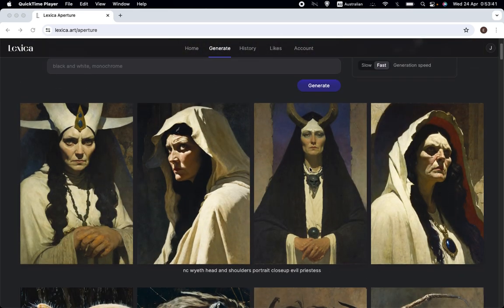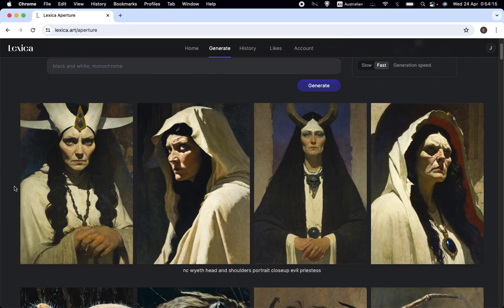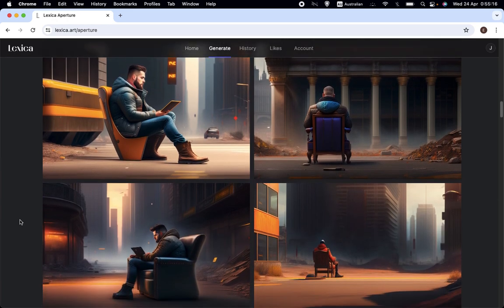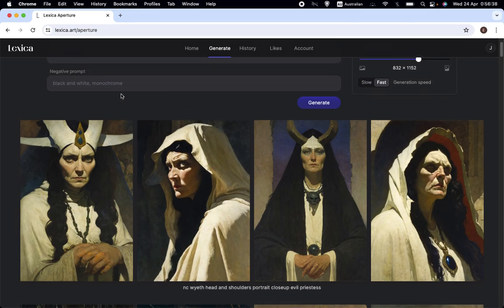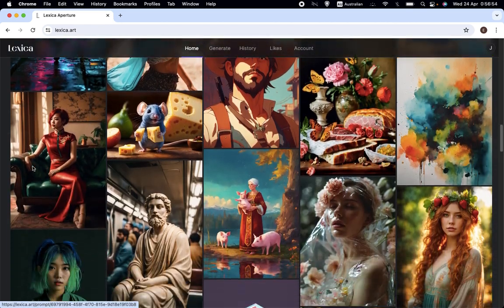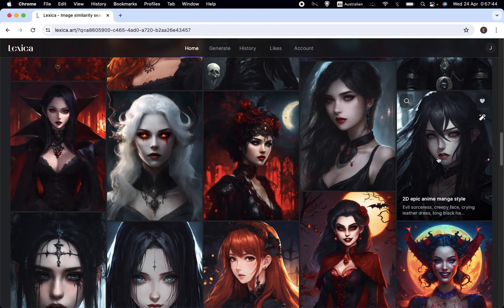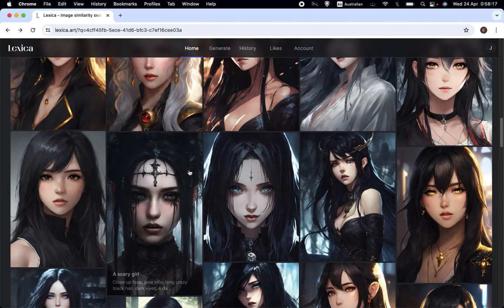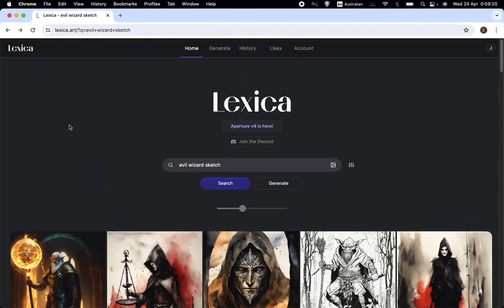129: Free AI art in 2024 (Twine Sugarcube)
I didn't make it clear in the video, but Lexica is 'freemium'--that is, you can use it for free, but there are paid plans which give you perks such as allowing you to generate more images.